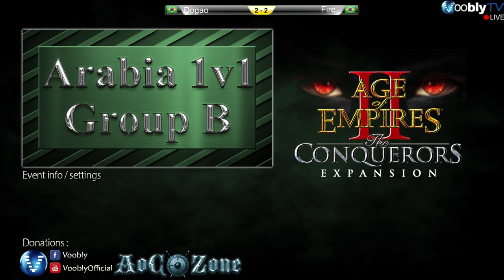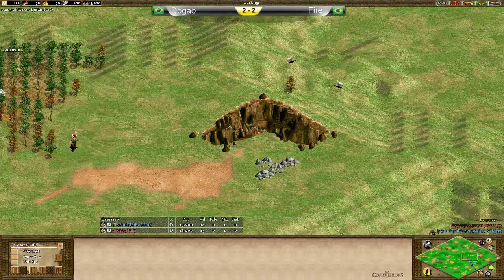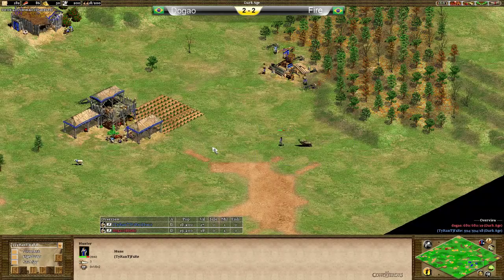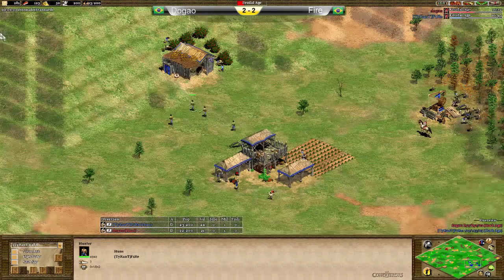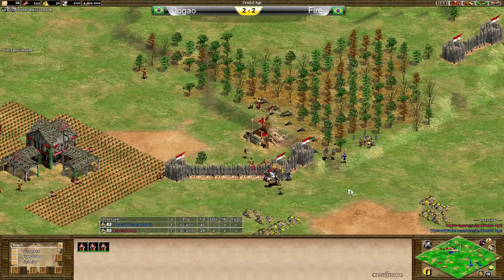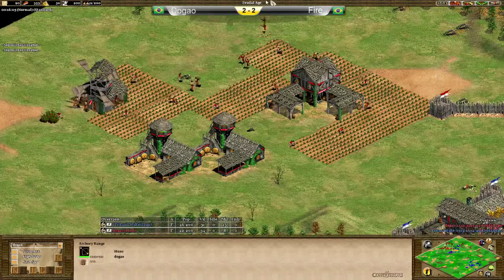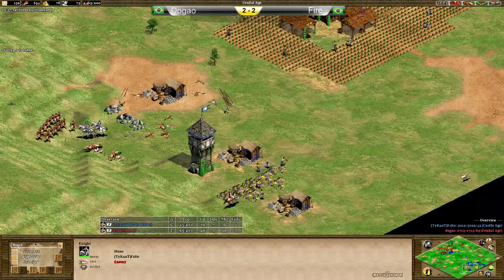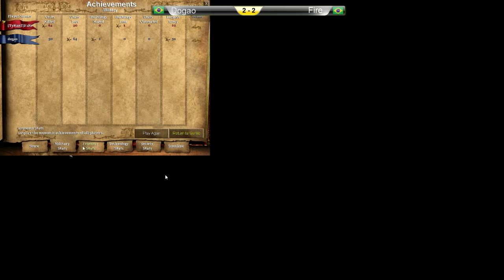Arabia 1v1 Invitational | [TyRanT]F1Re vs Dogao | Game 5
Casted by Milmano (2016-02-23) -- Arabia 1v1 Invitational Tournament Forum